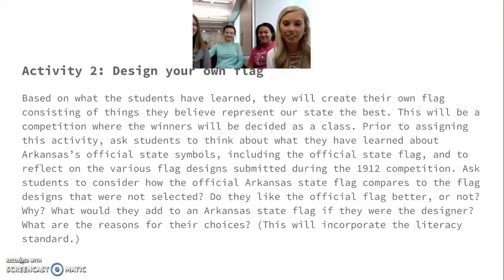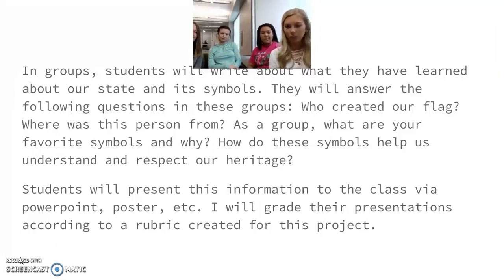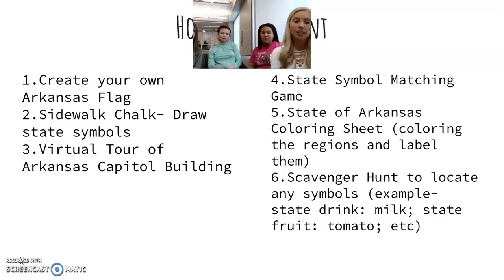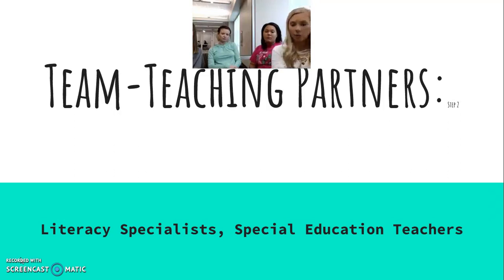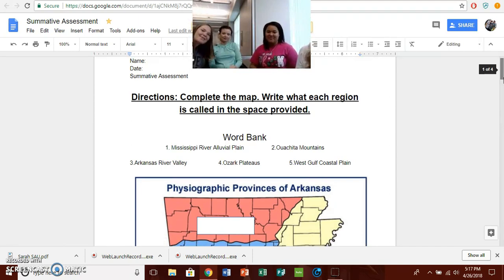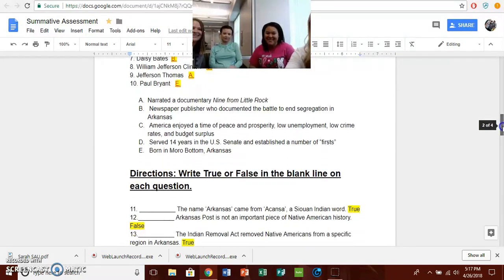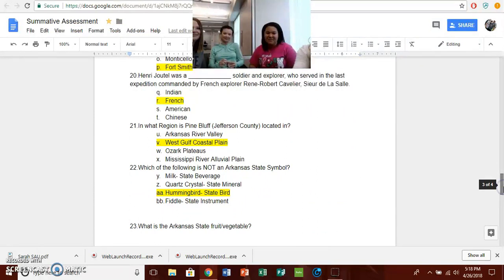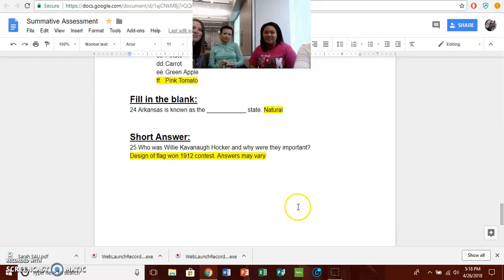3rd Grade Arkansas History Unit part 3